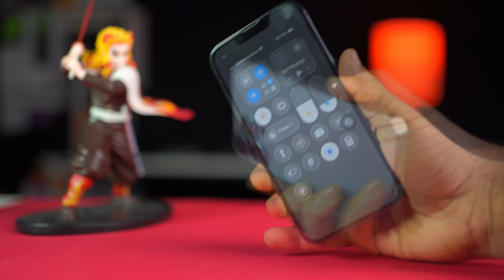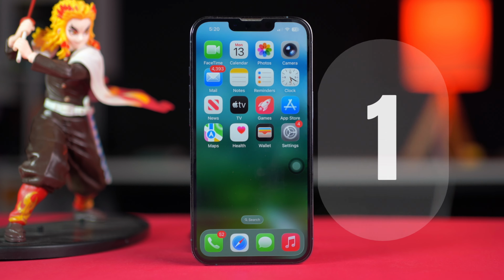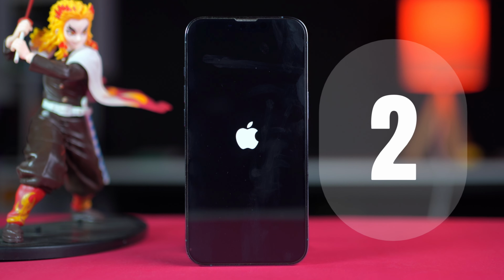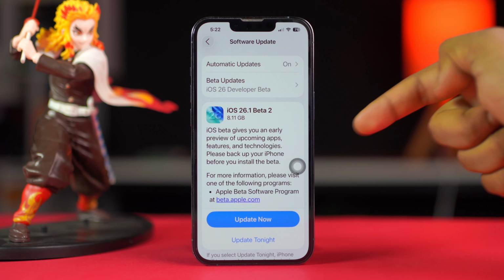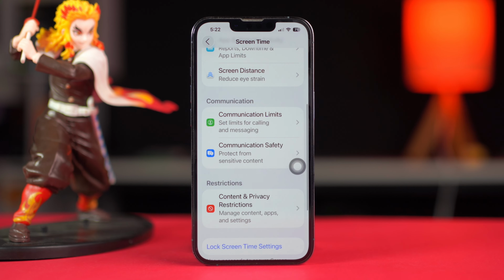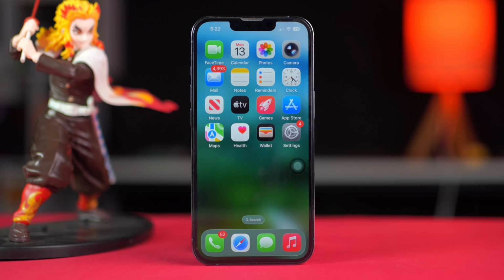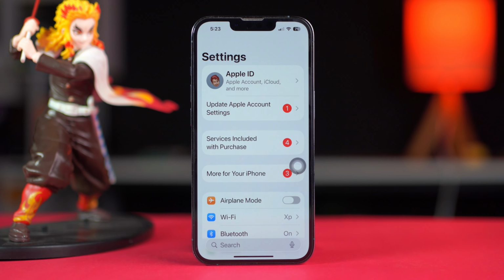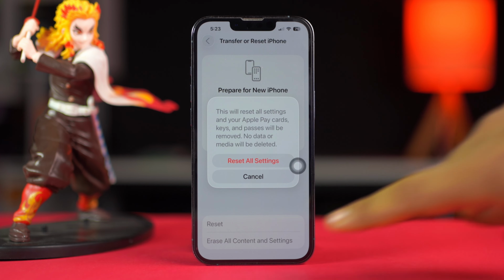How to Fix Flashlight Not Working in iPhone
Is your iPhone flashlight leaving you in the dark when you need it most?

You’re not alone — lots of iPhone users hit this problem when the flashlight won’t turn on, is greyed out, or just refuses to respond. In this video, we combine the best solutions from top tutorials to help you bring your flashlight back to life — fast.

These steps are exactly what top creators cover, consolidated into one clear, human-friendly guide you can follow right now. No confusing jargon, no filler — just proven fixes. If one method doesn’t work, try the next!

Hit play, follow along, and let your flashlight shine again tonight.